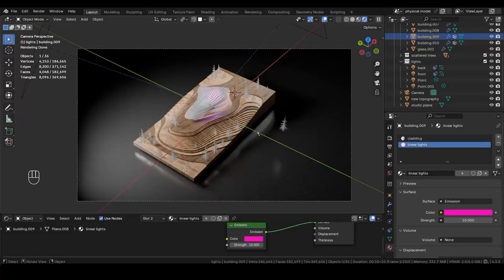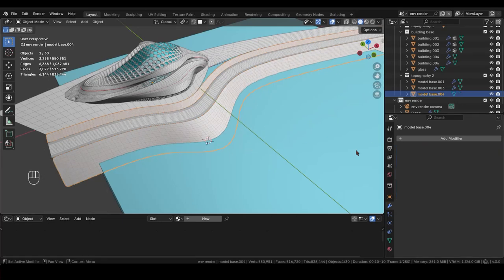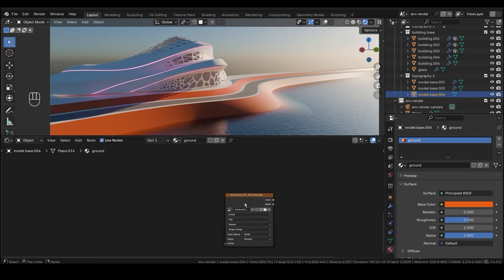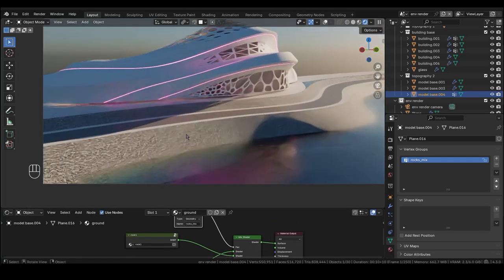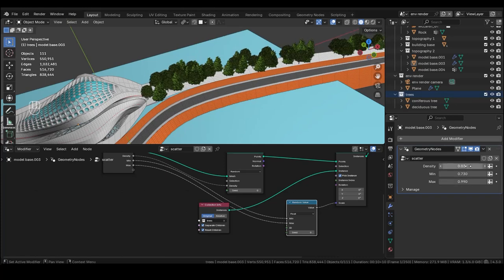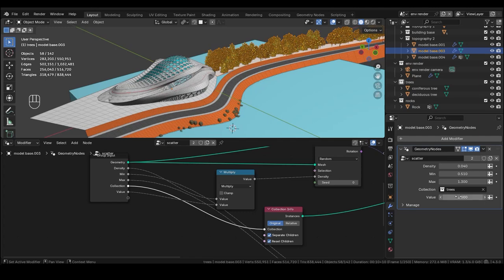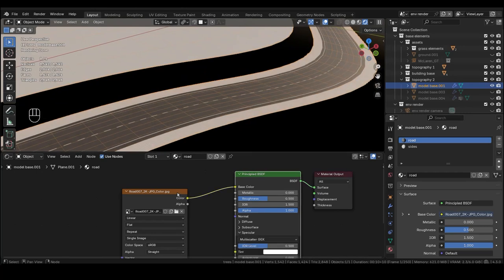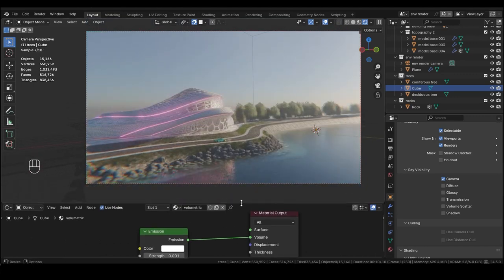250306 tutorial | rendering in blender part 2